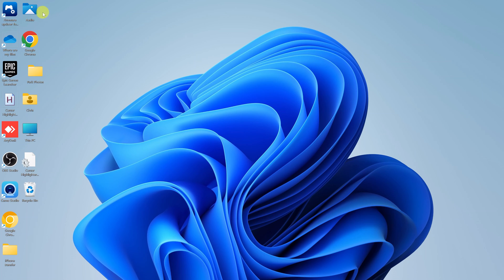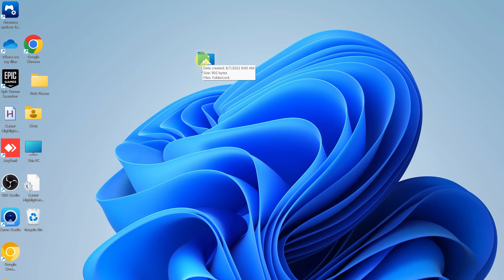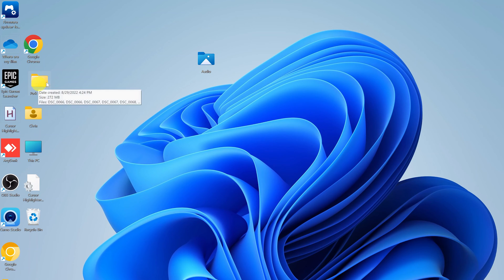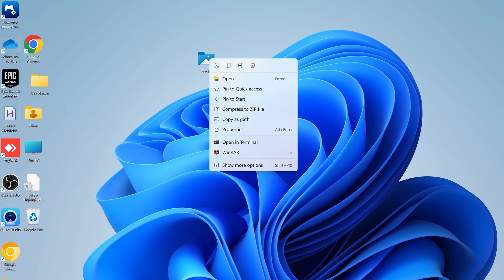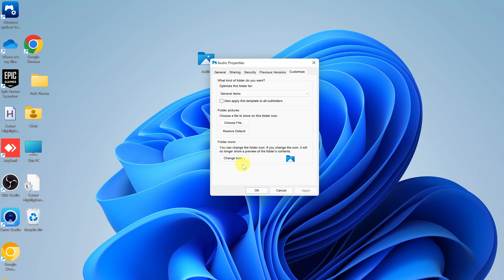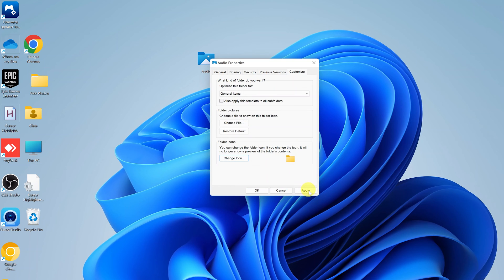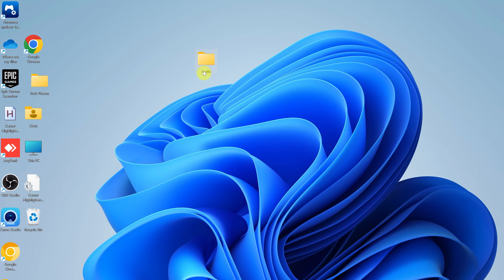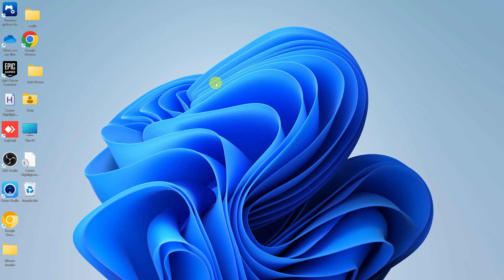How To Restore the Default Folder Icon In Windows 11 - Remove Custom Folder Icon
Here's how to restore the default icon for folder in Windows 11. You can change the icon of folders in Windows 11 but when you want to restore the default,  you also can. Here's how to:

How To Change Folder Icon Back To Default:
Right click on Folder
Select Properties
Click on Customize
Click on 'Change Icon'
Click on 'Restore Defaults'
This will remove the custom folder icon and restore the original.

Cell Phone Tripod Adapter